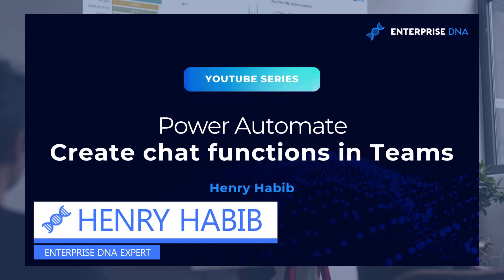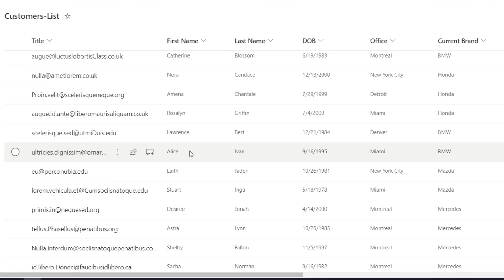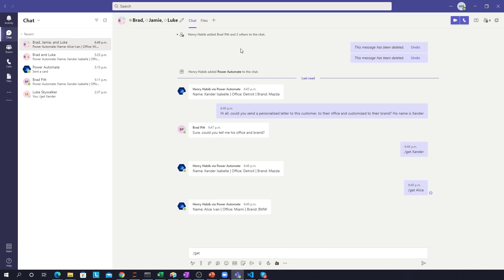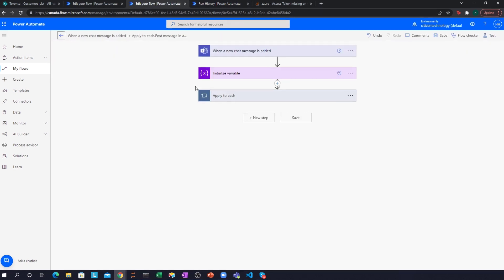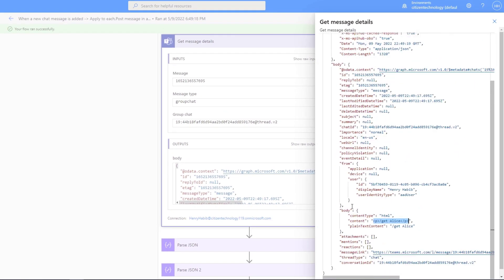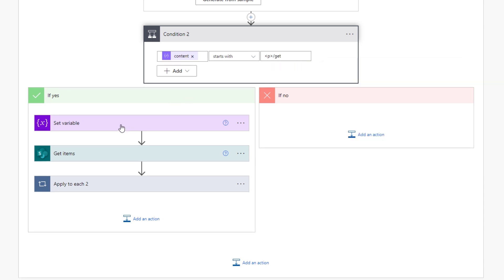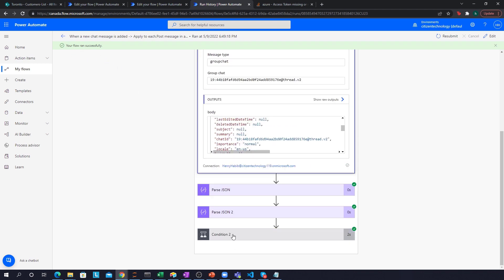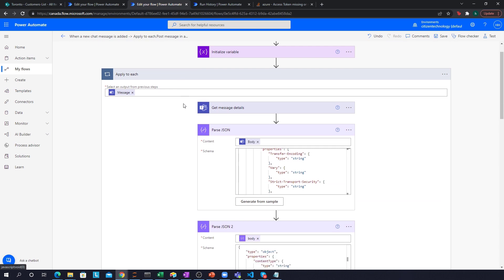How To Use Chat Functions In Power Automate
Did you know you can use Power Automate to create chat functions and bots within Teams? In this video, Henry shows you how you can mix Power Automate with Teams to create workflows that trigger every time a message is sent. If the message asks for specific information (like customer details), Power Automate returns those details for you – talk about Automation!

Video Details
00:00 Introduction
00:42 Use case
03:35 Trigger
04:15 Message details
05:06 Parsing JSON object
09:12 Condition statement
09:33 Setting a variable